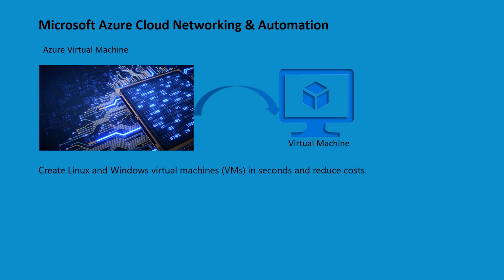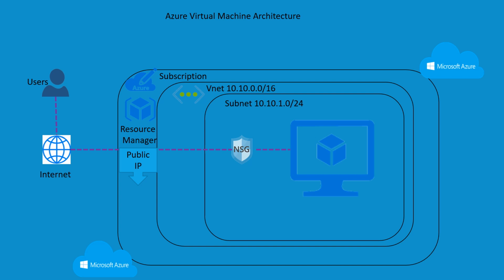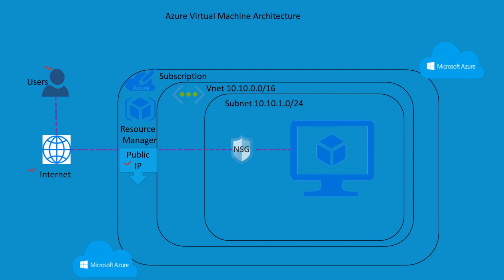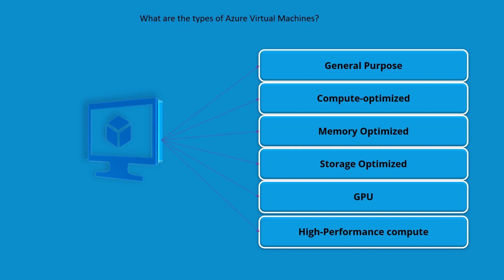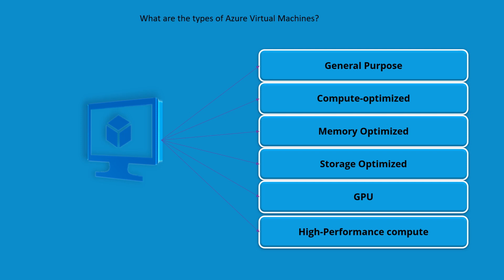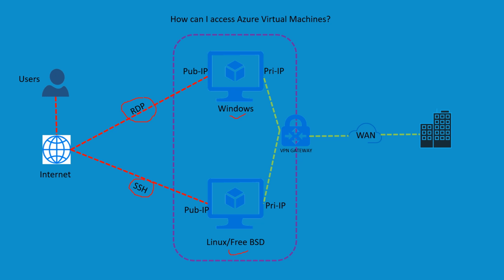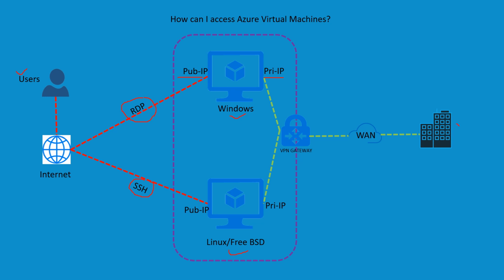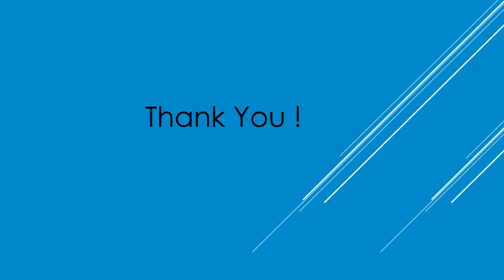Mastering Microsoft Azure: Virtual Machine Essentials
Welcome to our guide on Microsoft Azure Virtual Machines! In this video, we'll walk you through the fundamentals of setting up and optimizing your VMs in Azure. Whether you're a beginner or an experienced user, you'll find valuable tips and insights to make the most of your cloud infrastructure. From understanding VM sizes and pricing to deploying and managing your instances, we cover it all. We'll also explore advanced topics like networking configurations, security best practices, and automation techniques. By the end of this tutorial, you'll have the knowledge and confidence to leverage Azure VMs effectively for your projects and workloads. Join us on this journey to unlock the full potential of Microsoft Azure Virtual Machines!